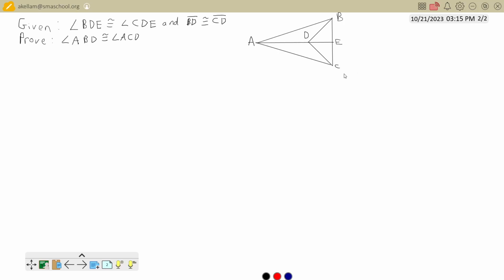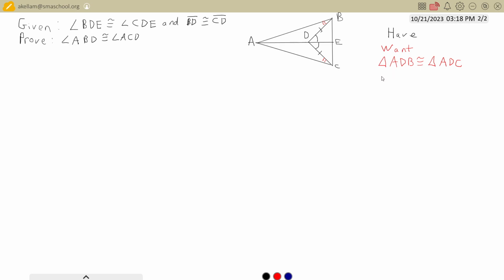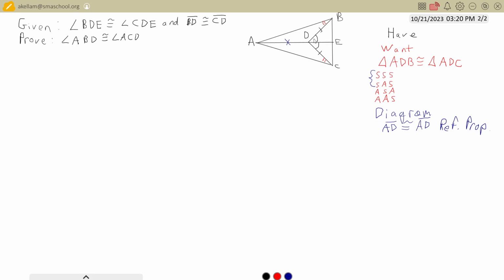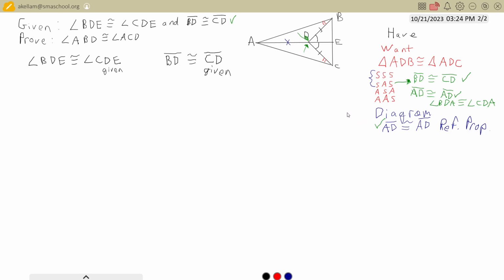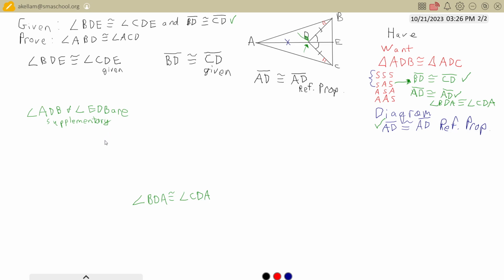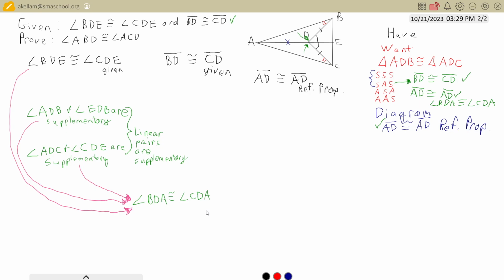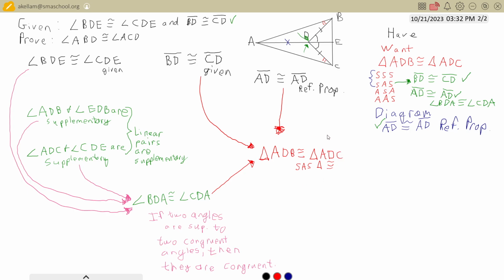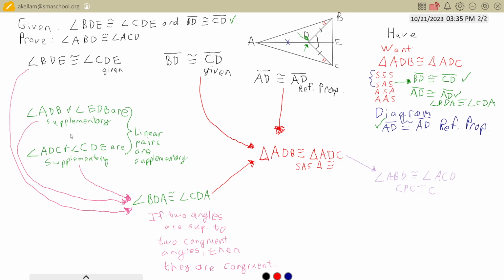Flow of a Proof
This video focuses on how to identify the key information from a diagram to construct a geometric proof.  Most of the attention is focused on finding the information from the diagram and connecting it with other information to show how a proof flows from one reason to the next, including my though processes while determining how to approach the proof in general.